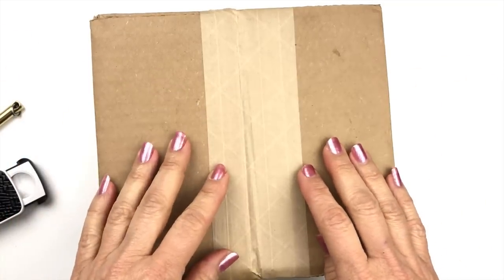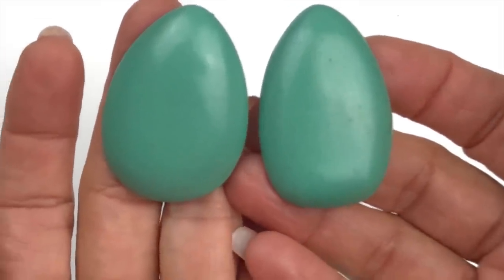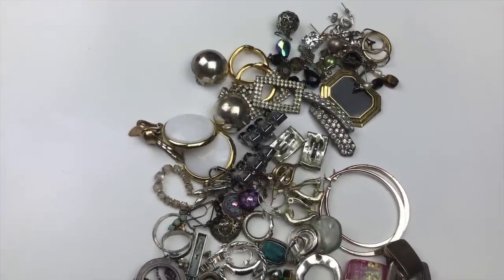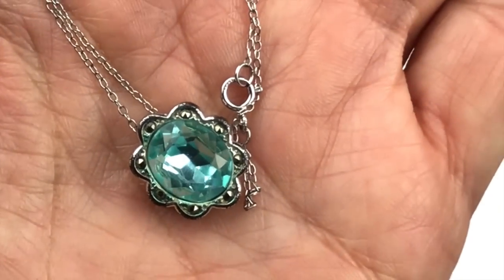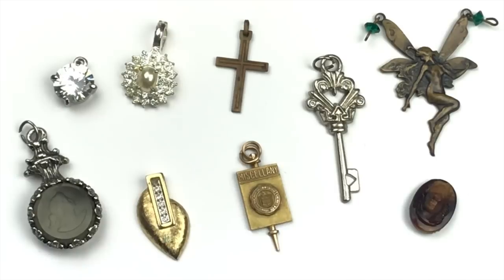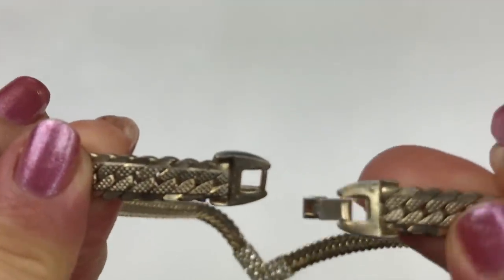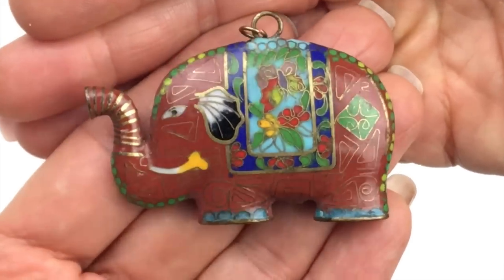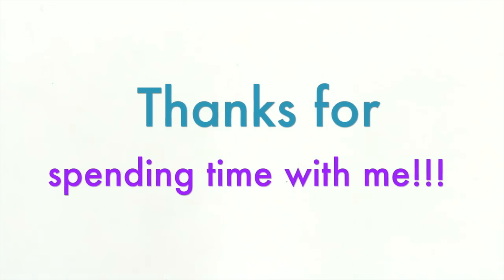5 POUND Goodwill Blue Box | Mystery Jewelry Box Unboxing | Jewelry Jar Haul to Resell on Ebay 2022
In this video, I am unboxing a 5 Pound Mystery Jewelry Box from the Goodwill Blue Box website.  If you like jewelry hauls and mystery boxes, you'll like this video.  Come see what I found in this Goodwill box!